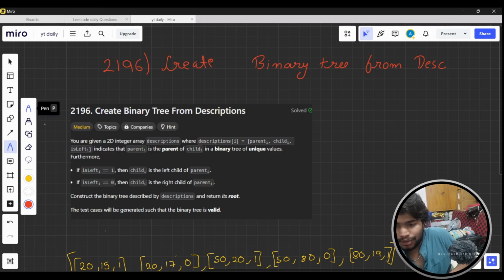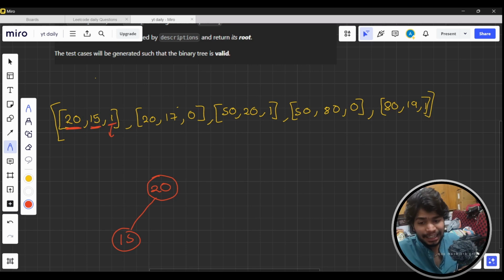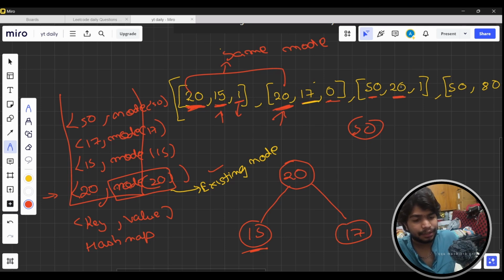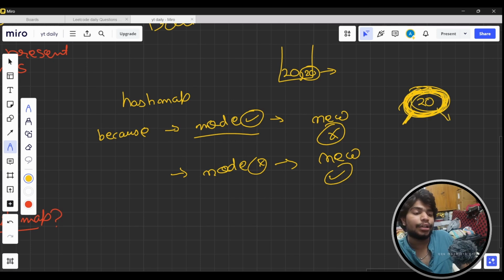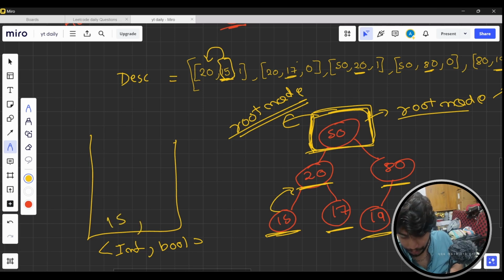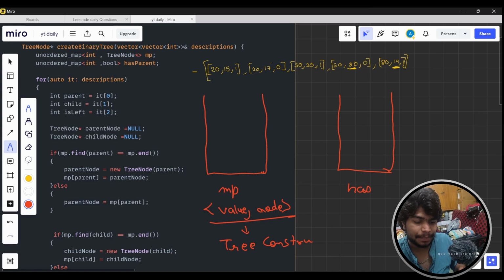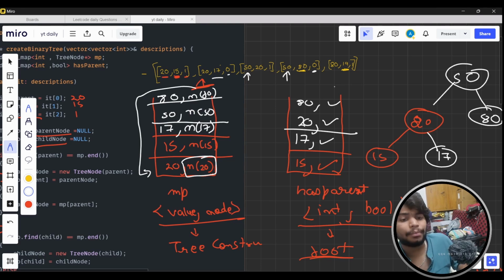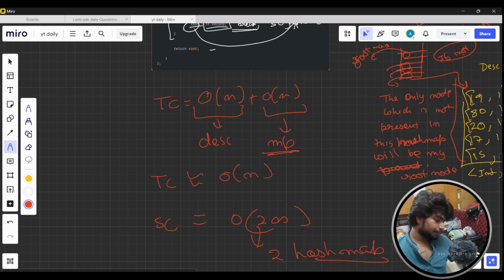2196: Create a Binary Tree from Descriptions || Leetcode || Hashmap || TC = O(N)